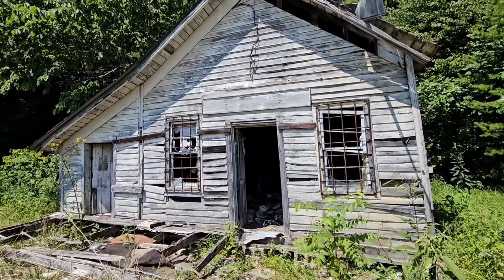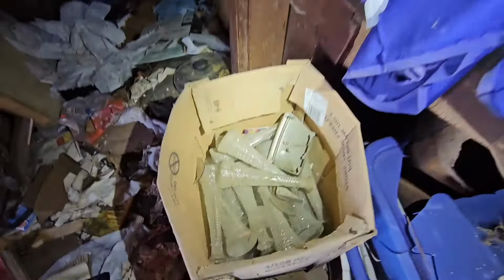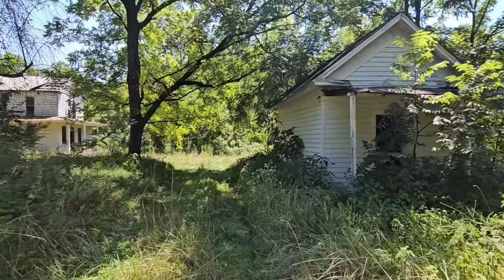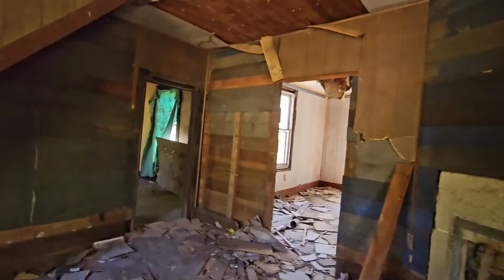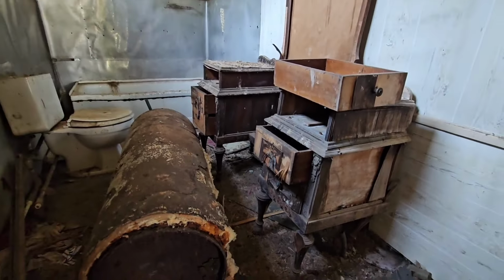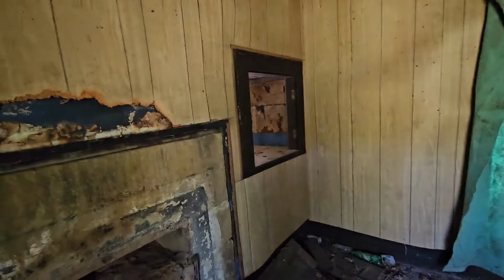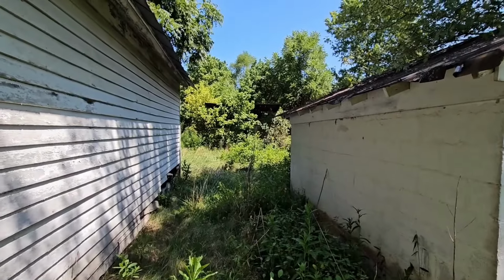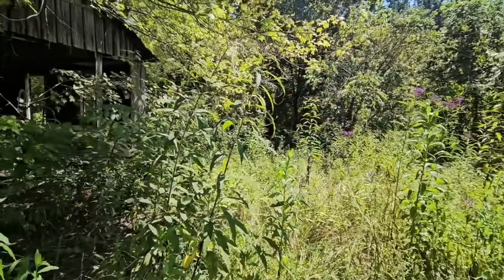Abandoned General store with bonus creepy farmhouse